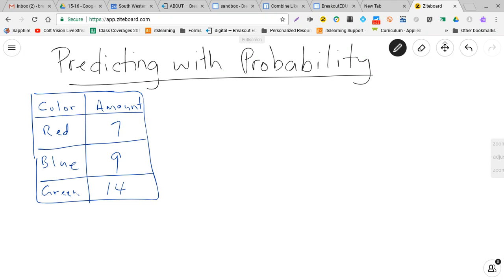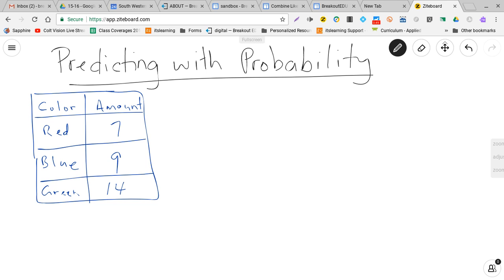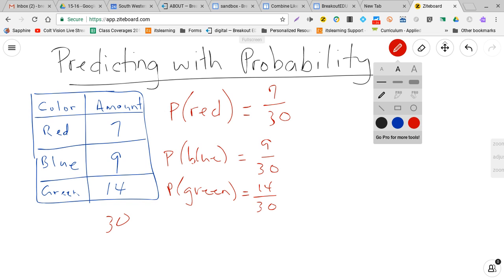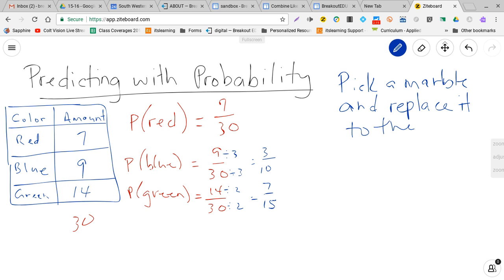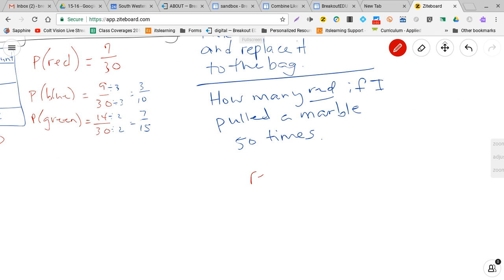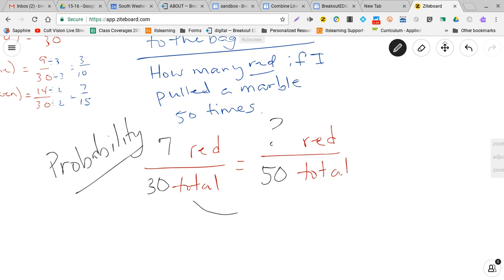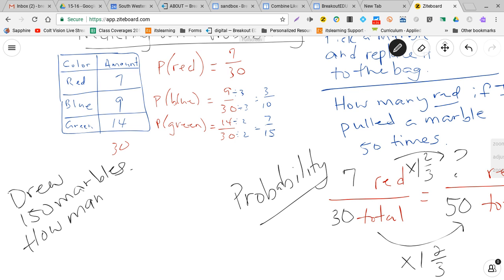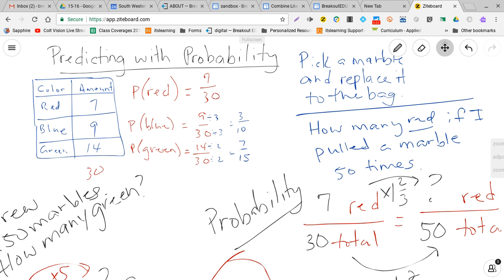Predicting with Probability